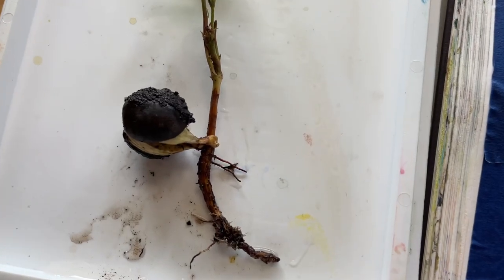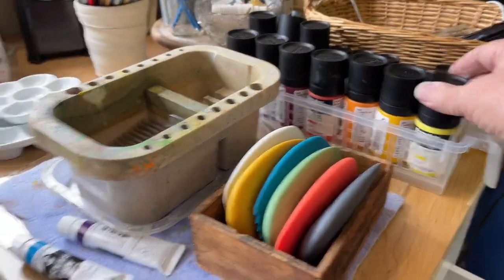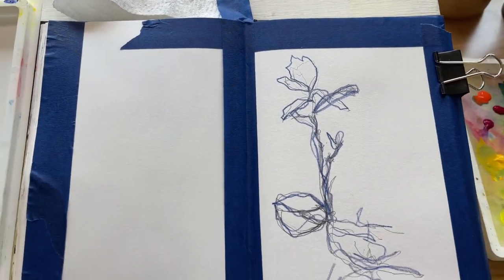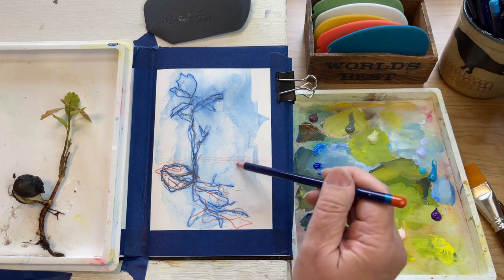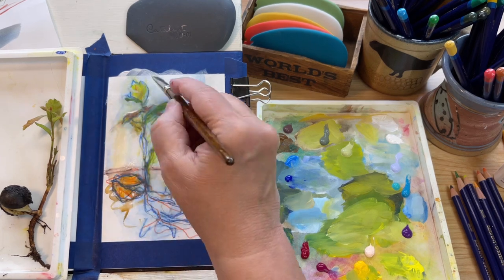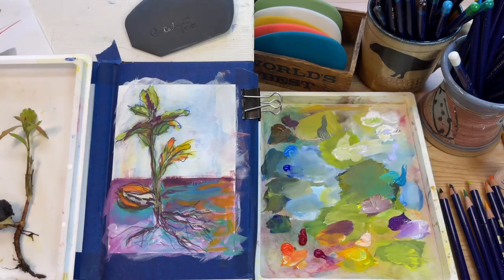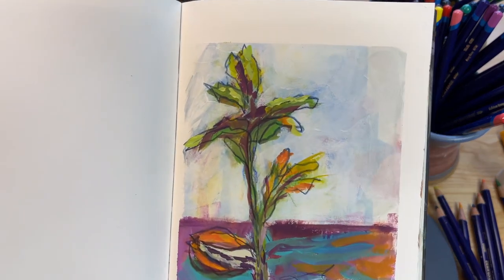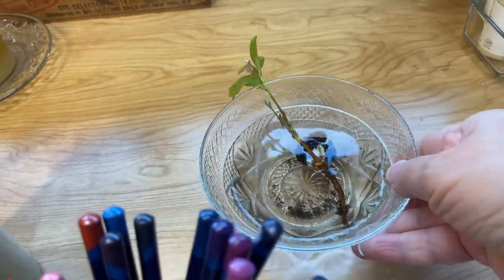Relaxing Mixed Media Art Journal Painting with Music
Relaxing mixed media art journal page painting with uplifting music. I created this painting using Derwent Inktense pencils, Liquitex Acrylic Gouache, Turner Acryl Gouache, and a Catalyst Wedge, in a Strathmore sketchbook.

My Favorite Art Supplies List on Amazon. This is where I post my favorite art supplies to make it easy for you to find them

Liquitex professional acrylic Gouache six primary set

Turner Acryl Gouache Set of 36

Derwent Inktense Pencil set: Derwent Colored Pencils, Inktense Ink Pencils, Drawing, Art, Metal Tin, 24 Count (0700929)

Strathmore 500 Series Mixed Media Art Journal

Sta-Wet Handy Palette

If you enjoy my free art videos on YouTube and would like to help me keep them free vs doing a Patreon monthly fee you can now donate to help support my efforts by clicking the Thank You ♥️ under the video or  through my "Buy Me A Cup of Coffee" page.

Much Gratitude!
Linda